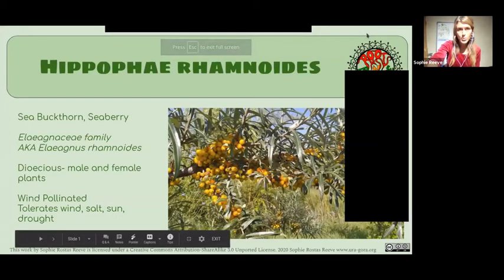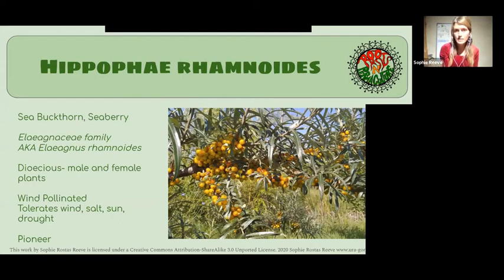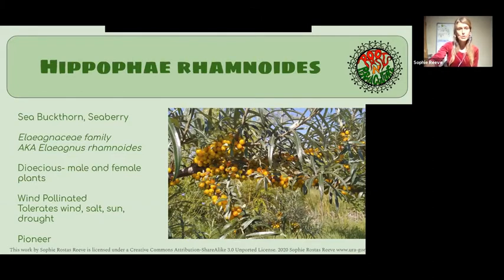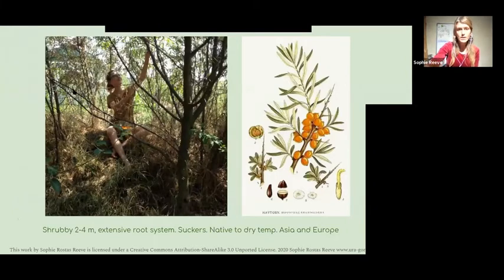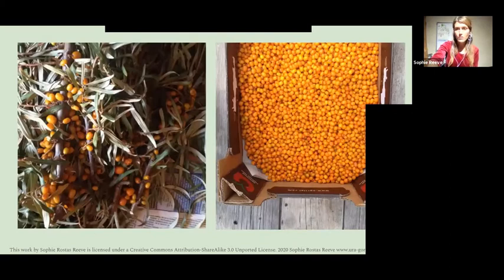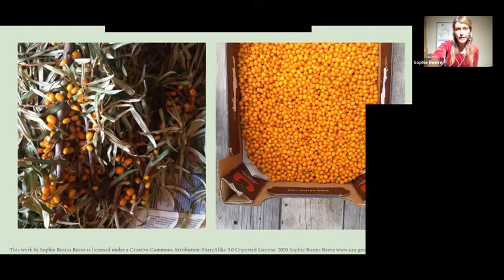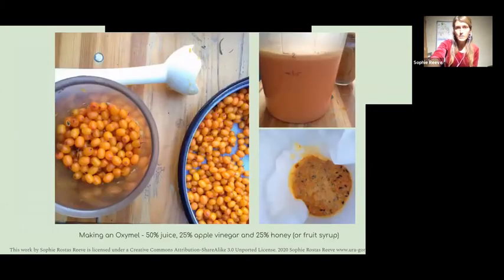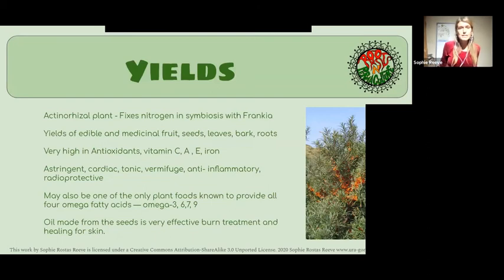RnP presents: Hippophae rhamnoides (sea-buckthorn) - Permaculture plants series (Temperate)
Roots n Permaculture community presents a series of useful plants for permaculture designs (Temperate)

Introducing
- Hippophae rhamnoides (sea-buckthorn)

Presented by Sophie

This exert is takes from a permaculture course, which we would like to share to the world